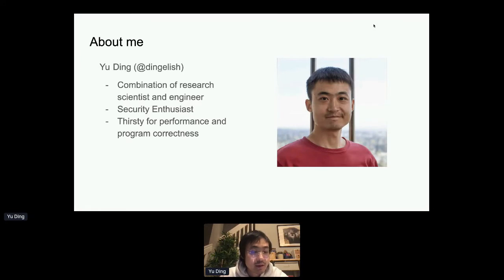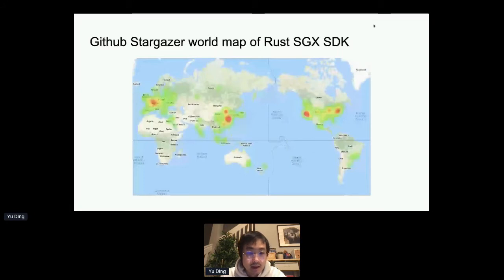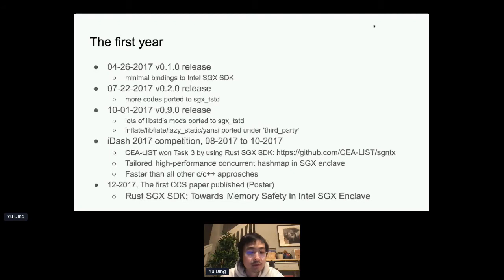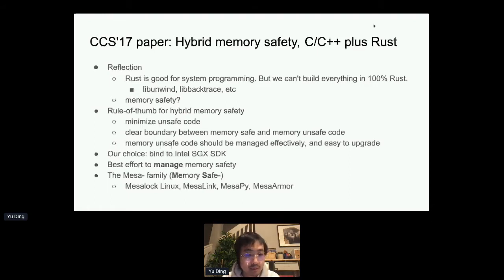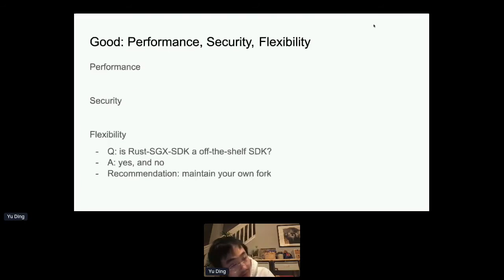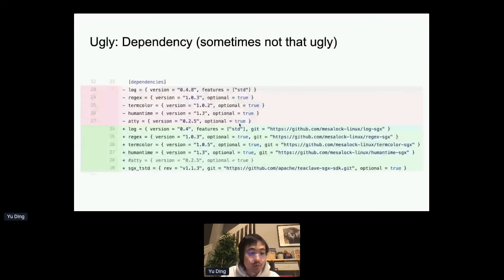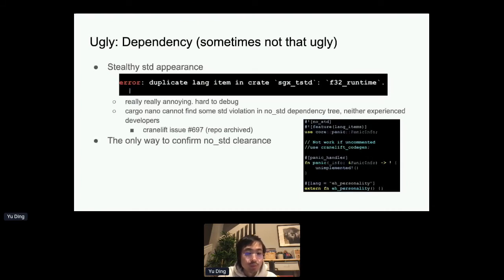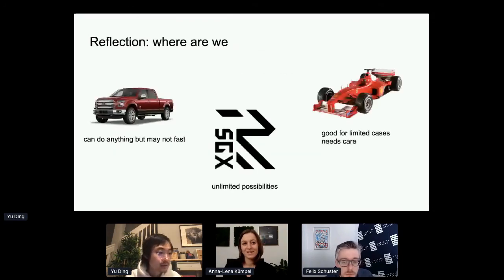Rust SGX SDK in 4 years by Yu Ding (Teaclave Project) | OC3 2021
We hope you enjoyed OC3 - see you soon! Check out our open source solutions for building and scaling confidential apps

Welcome to OC3 on demand! The Open Confidential Computing Conference (OC3) is the online conference for all topics related to Confidential Computing.

In this video, Yu Ding presents Apache Teaclave and the progress that has been made within 4 years of the release of the Rust SGX SDK.